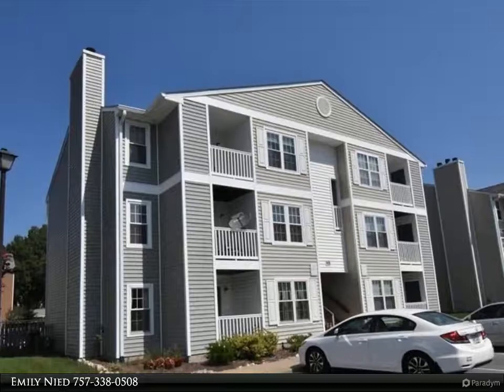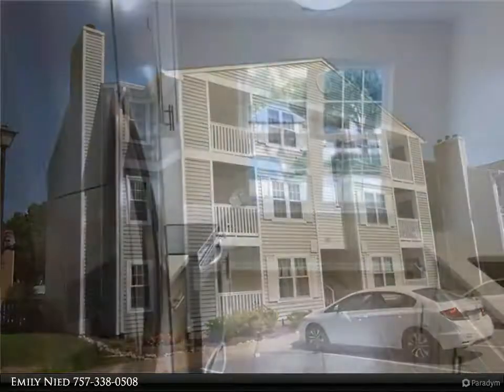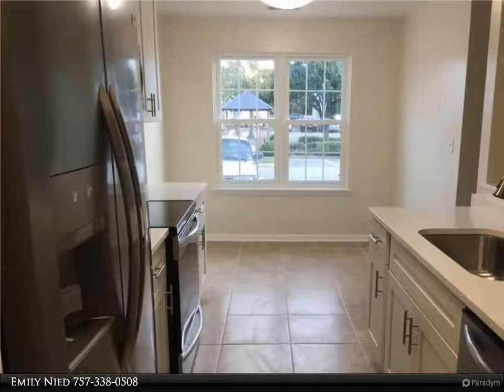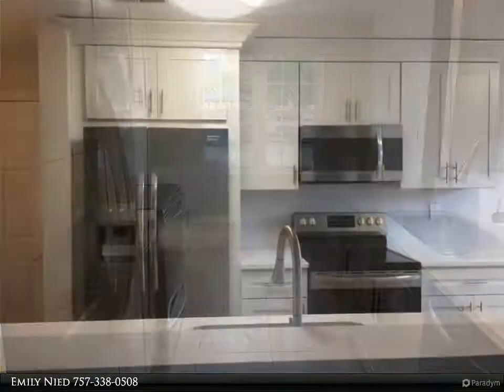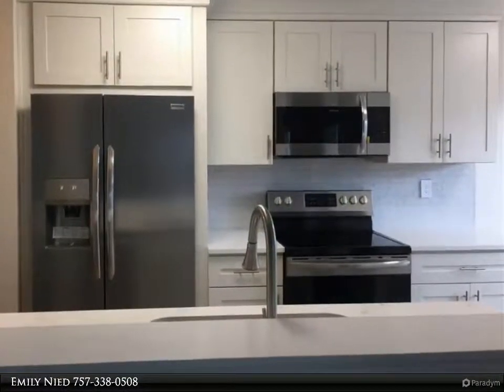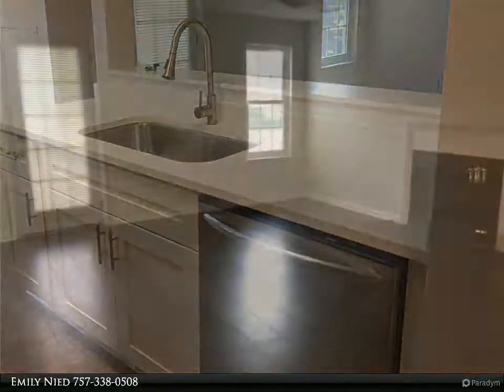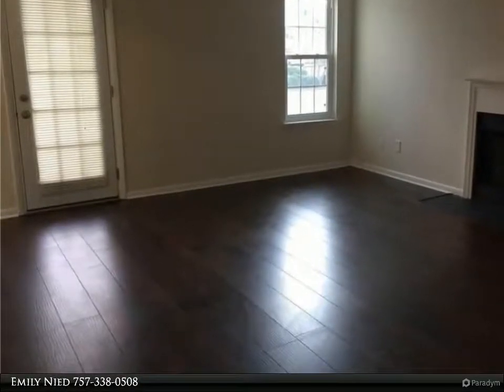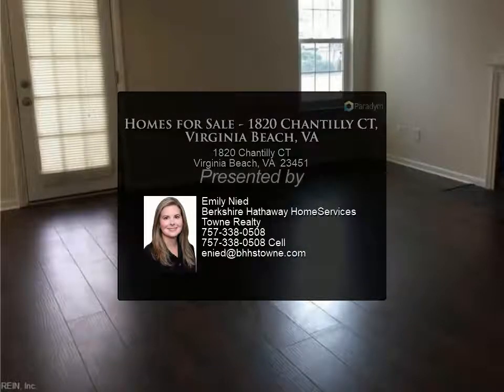Homes for Sale - 1820 Chantilly CT, Virginia Beach, VA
NO Pets. Completely rehabbed 1st floor condo. Brand new kitchen cabinets with quartz countertops and stainless steel appliances. Laminate flooring throughout living space and bedrooms. Tiled baths with new vanities and solid surface tops with updated fixtures. New lighting throughout, newer hot water heater, and HVAC. Newer windows. Quaint patio with large storage shed. Within walking distance to all shops and restaurants at Hiltop from gate at complex. Close to interstates, bases, and the Oceanfront. Owner is licensed Agent in VA. June or July Occupancy.

2 full bath

Emily Nied
Berkshire Hathaway HomeServices Towne Realty